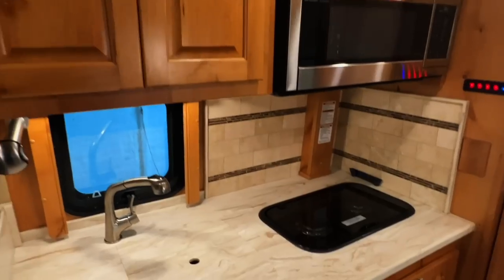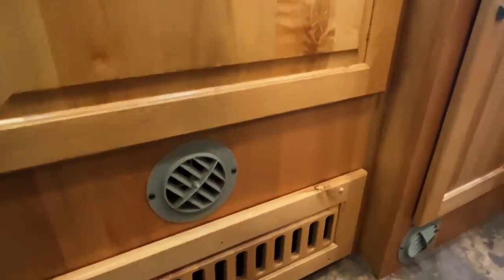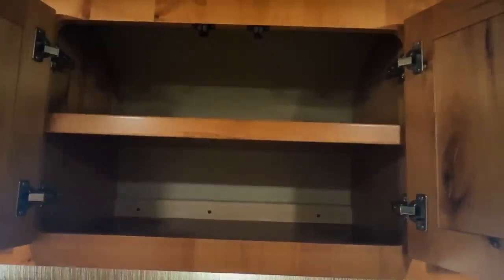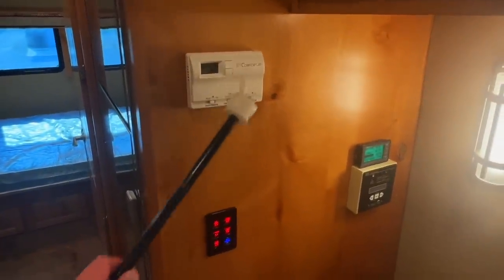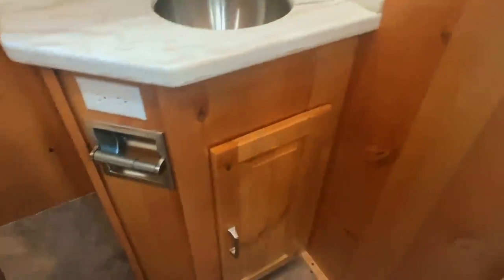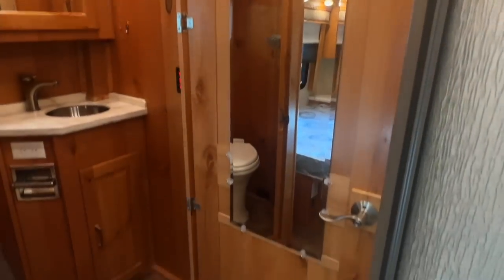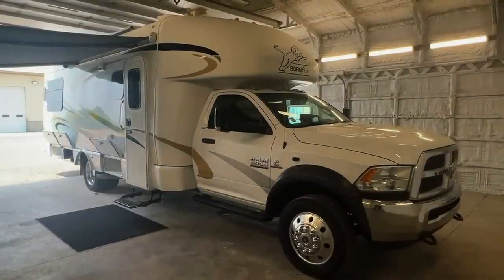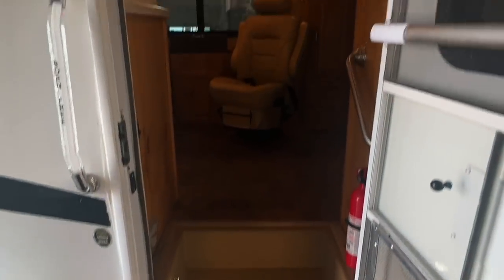2016 Born Free Royal Majestic RV Motorhome SOLD SOLD SOLD truckandrv.com